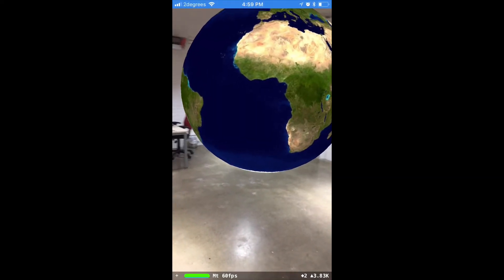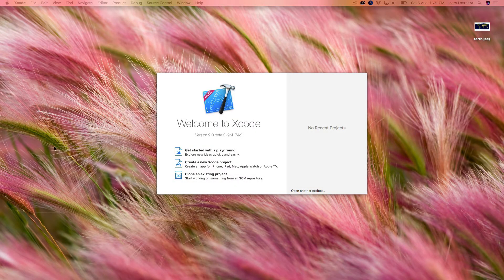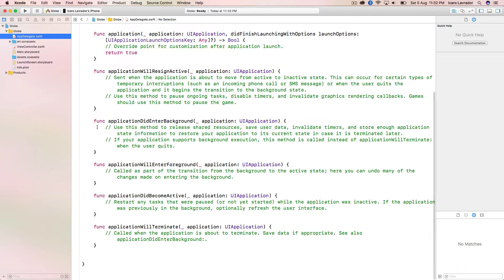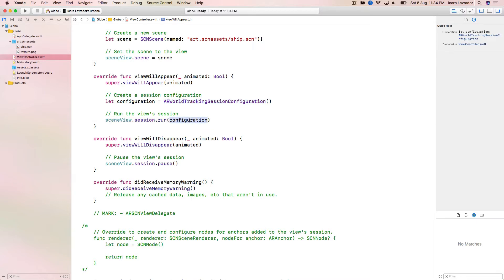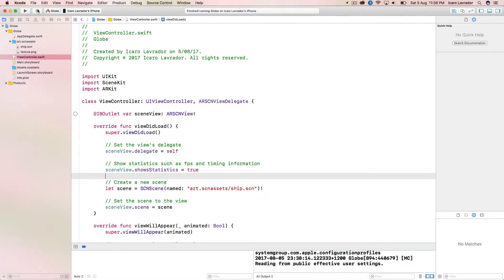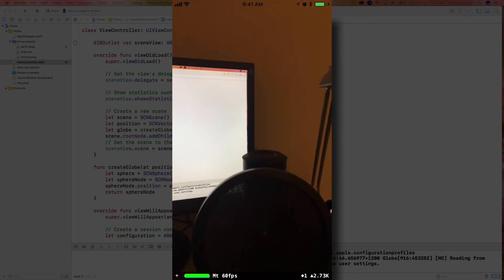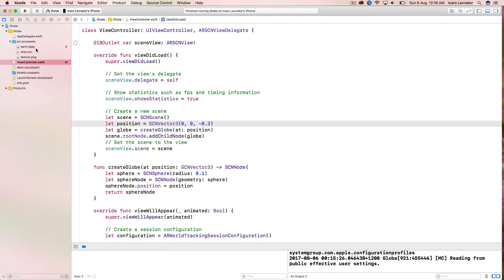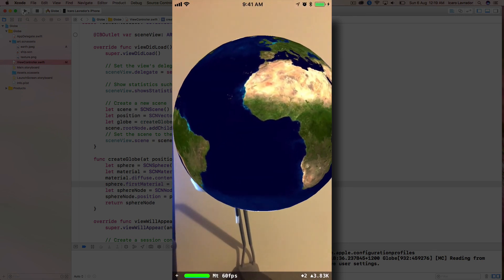ARKit - Tutorial in how to create a virtual Globe using ARKit and SceneKit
ARKit is finally here!!!

In this tutorial, we will learn how to create an amazing app using ARKit the new framework from Apple to create Argumented Reality applications. We will create a floating globe, that we can walk around, come closer or farther away as if it was part of the environment we in.

Minimum Requirements:
- iPhone 6s, iPhone SE, and iPhone 7 families or  2017 iPads, or iPad Pro running iOS 11 (any bet version but I recommend the latest)
- XCode 9 (any beta version but I recommend the latest)
- Apple developer account as the app has to run on the physical device.

You can find the code for this tutorial at Swift Next Step GitHub account

As a special thank you to all my subscribers I want to leave some voucher here for some of my Udemy Courses, they are FREE vouchers however they have limited numbers so grab yours NOW!

Swift the Next Step Page, where you can always find amazing Udemy deals: